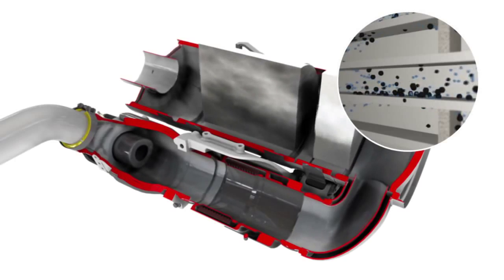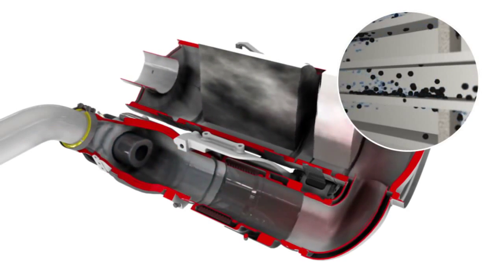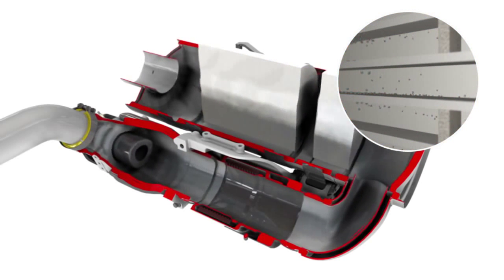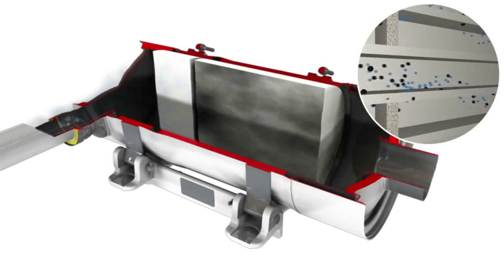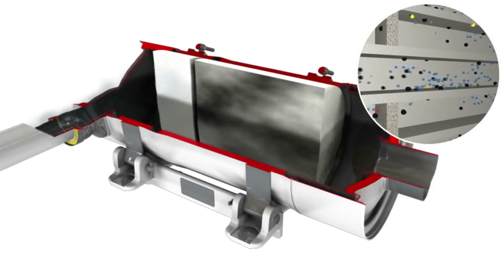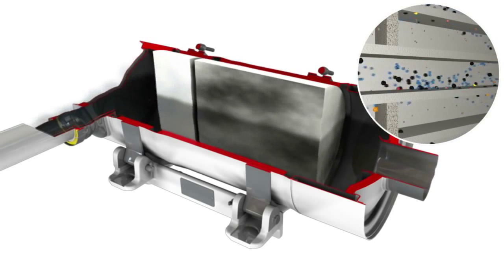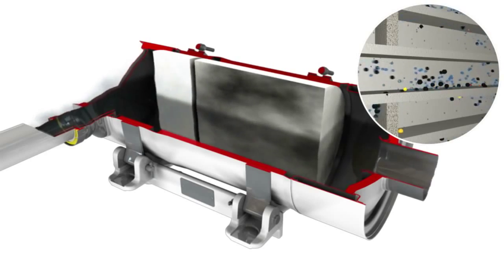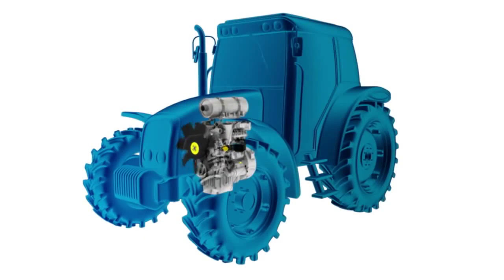Why choose a Perkins Engine?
Perkins has been an industry leader in the design and manufacturing of high performance engines that meet the toughest emissions standards in North America and in Europe